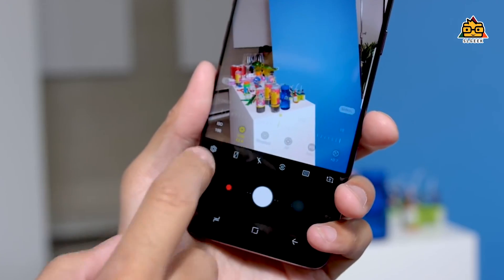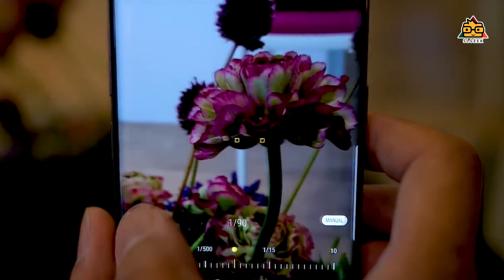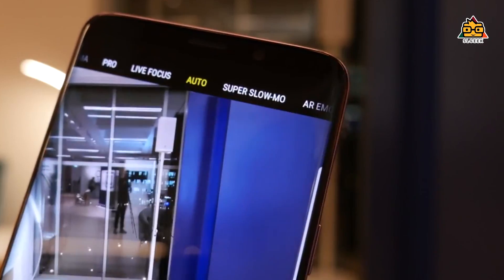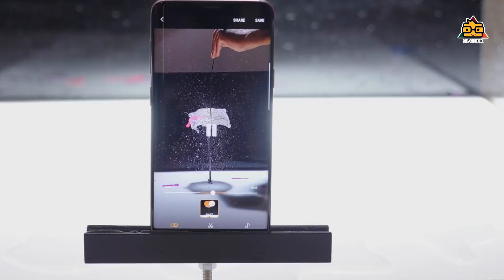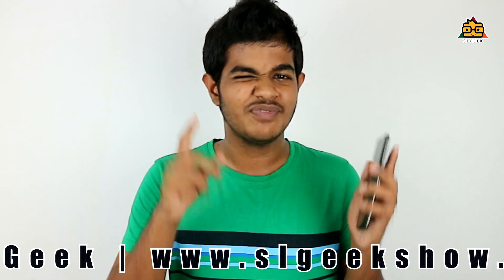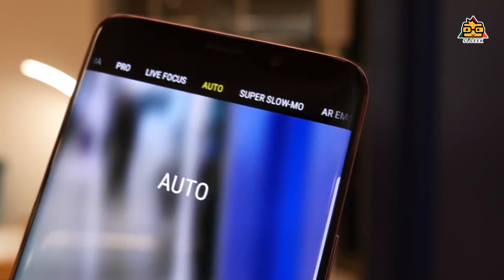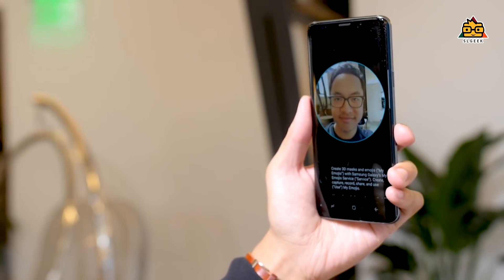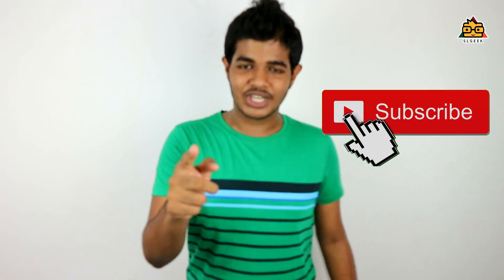Galaxy S9 Camera with Variable Aperture සිංහලෙන්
Samsung relesed their latest flagship , Samsung Galaxy S9 and S9 plus along with the enterprise business edition . S9 comes with single camera setup but the plus version comes with dual camera setup which is really awesome . It contains wide angle lens as well as secondary tele photo lens . Both of these cameras use multiframe processing and because of this , everyone can capture some great shots using their pocket DSLR .As we all know the Mobile Phone apertures are fixed . But this time , samsung put some step foreward with variable aperture . This this thing allows to change the aperture easily upto 2.4 from 1.5 . In this case samsung use special process . in 2.4 aperture mode , Camera will be slightly closed and in 1.8 mode , it will be open again . This thing works superb and It's totally crazy . I know sounds weird . We use this technology in 1900s . But now , It's comes with Mobile phones ? Yeah . Lets see how it performs . And also Samsung has introduced SLO Mo Feature to Galaxy S9 which allow users to capture incredible slow mo videos . Lets discuss about these in detail in the video .